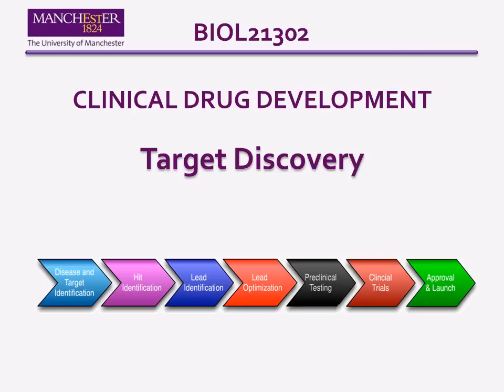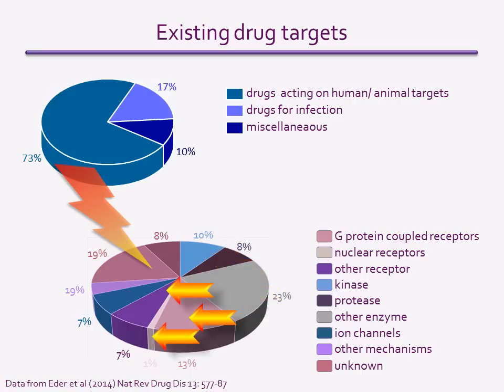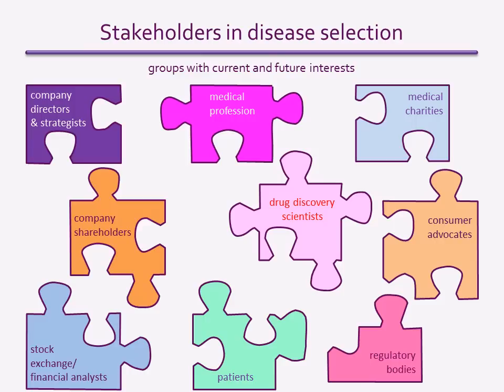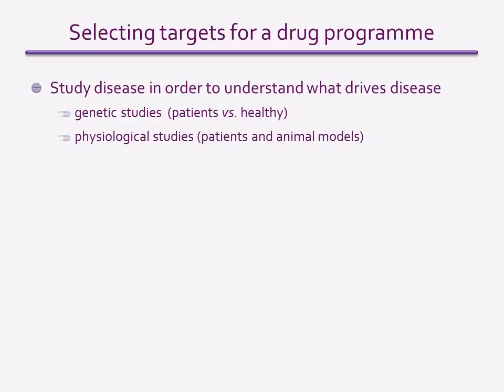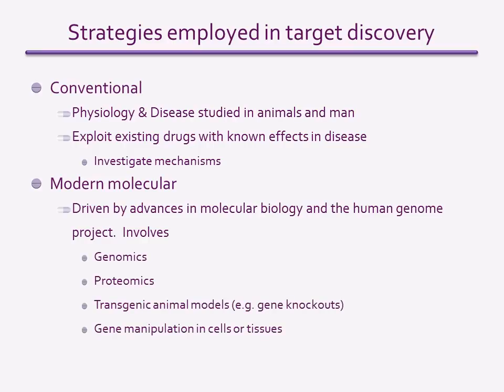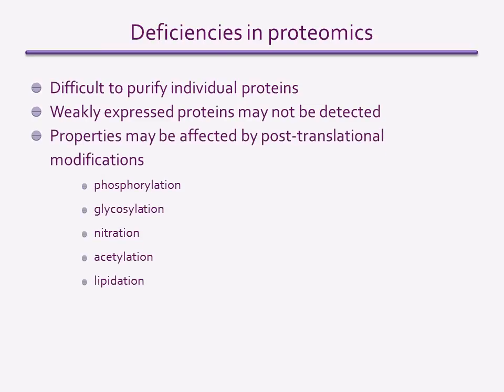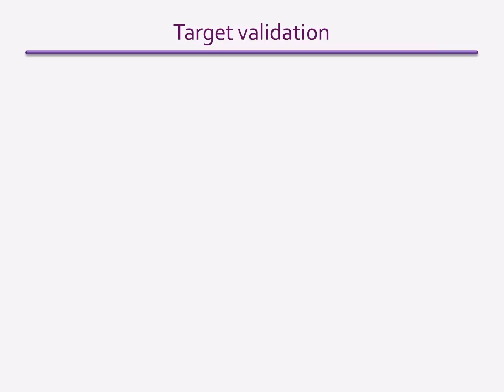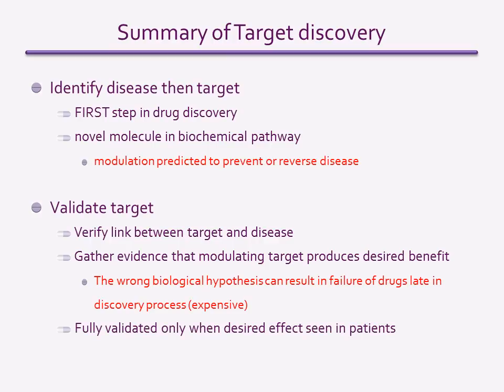Drug Targets and Target Discovery. The search for new drugs.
Lecture on drug targets and target discovery for pharmacology undergraduates
0:17  Aims and objectives
1:41  What is a drug target
2:49  Existing drug targets
8:26  Stakeholders in disease selection
9:18  Selecting a disease
11:25  Selecting targets for a drug programme
14:18  Strategies employed in target discovery
16:23  Modern molecular approach
20:24  Gene expression and disease
23:15  Target validation
24:15  Target exploitation: assays and screens